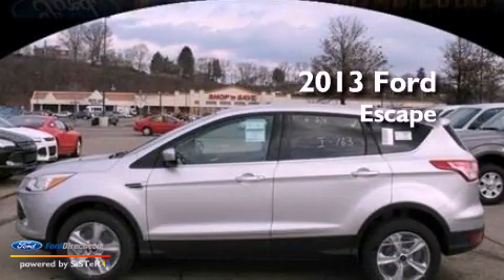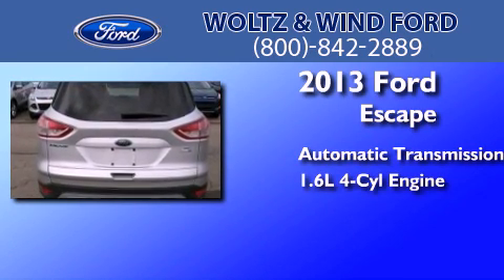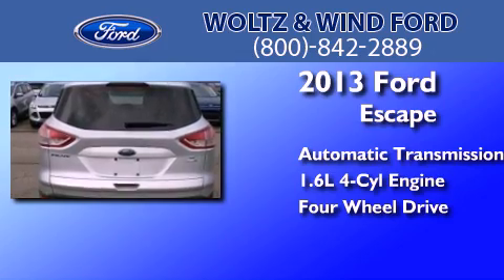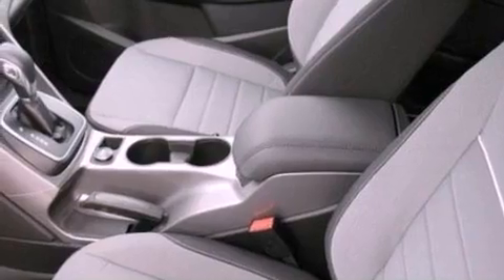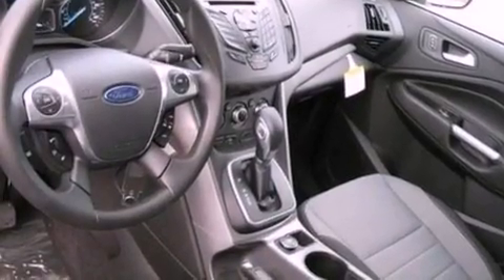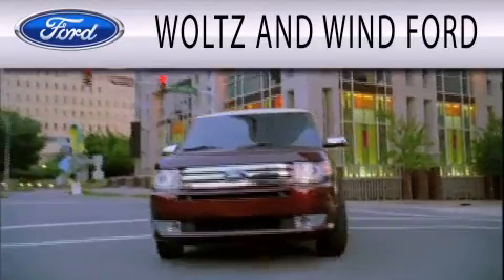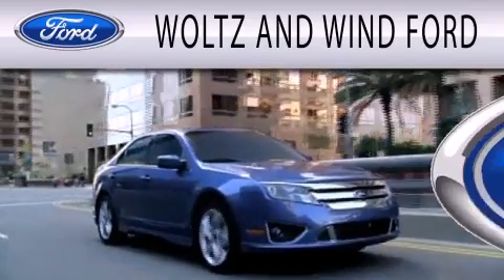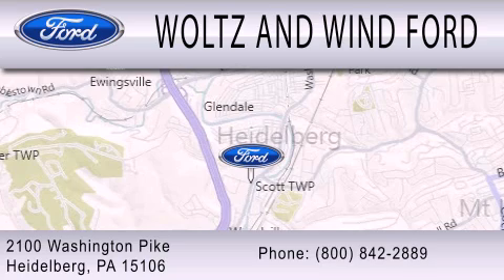2013 Ford Escape Heidelberg PA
Year : 2013
 Make : Ford
 Model : Escape
 Engine : 1.6L I4 16V GDI DOHC TURBO
 Trans . : 6-SPEED AUTOMATIC
 Exterior : INGOT SILVER METALLIC
 Miles : 3
 Interior : CHARCOAL BLACK
 Stock : 00TR3680